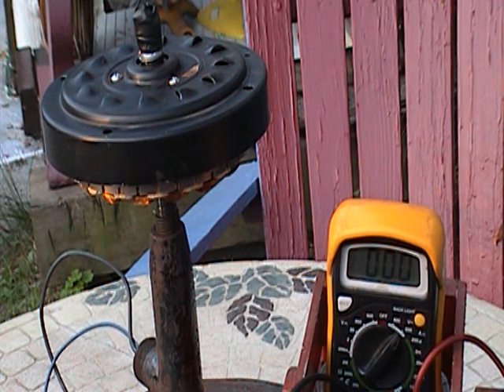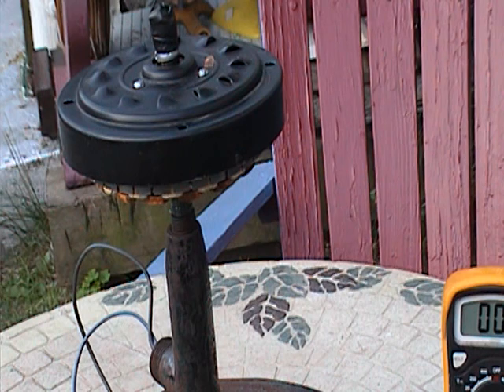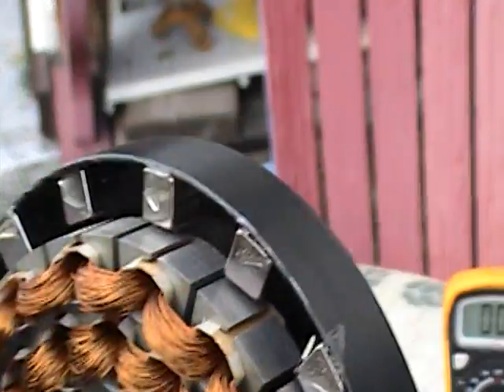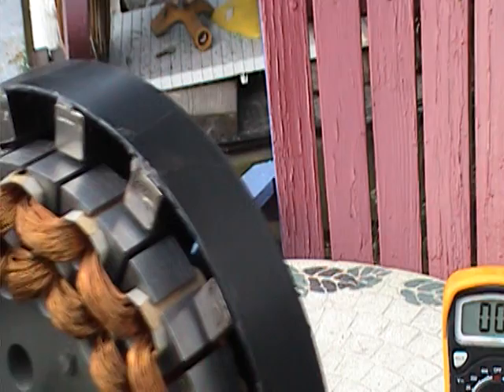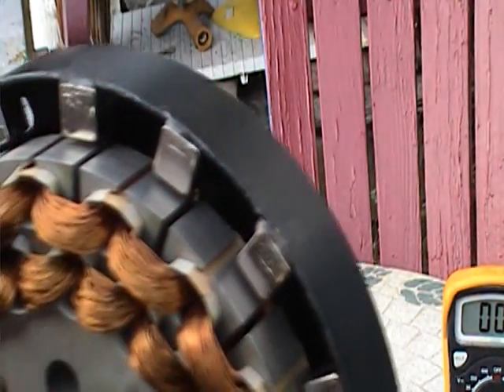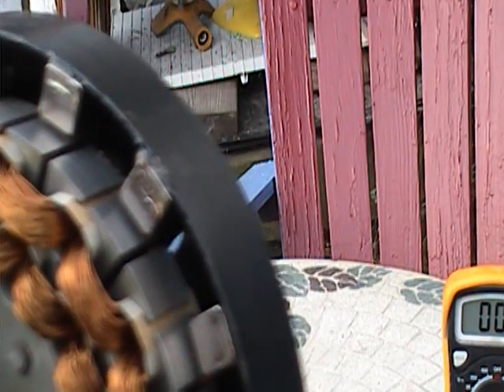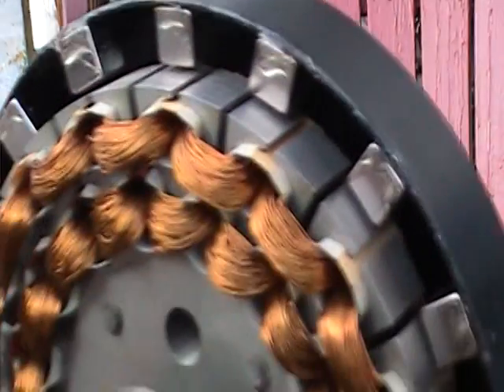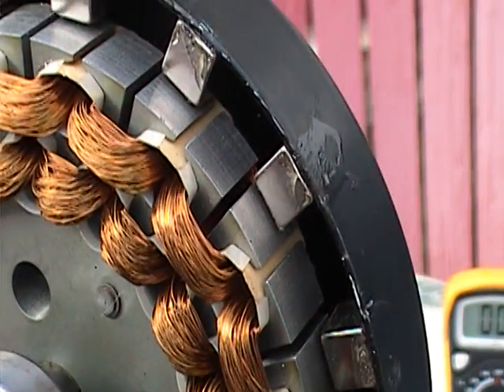HALF CEILING FAN ALTERNATOR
The simplest way to transform a ceiling fan into an electrical alternator. Nothing fancy. For additional information watch other ceiling fan alternator videos on Youtube. 30 volts is good enough to charge batteries. It is a quiet machine.